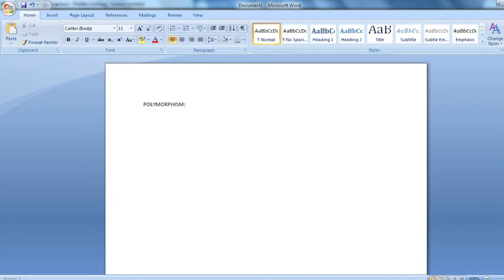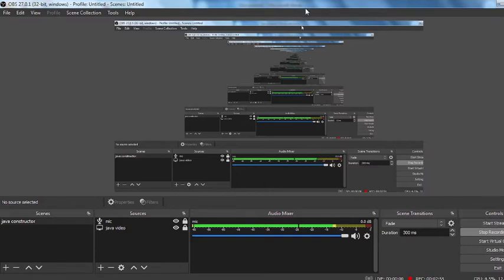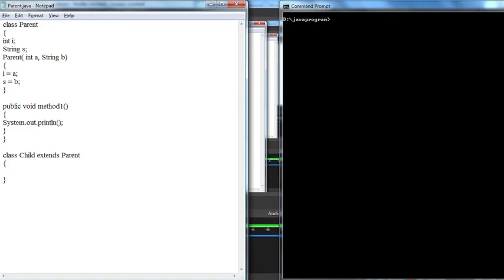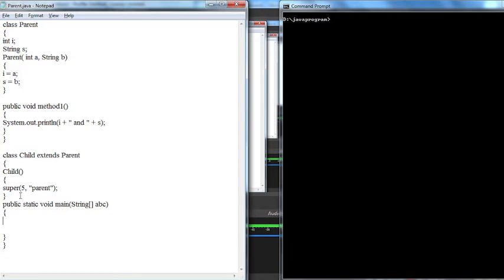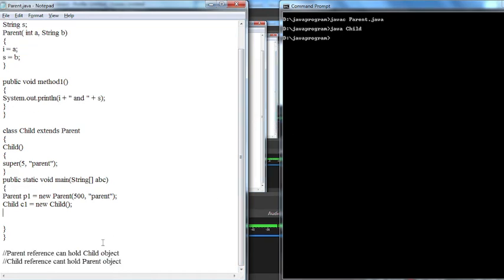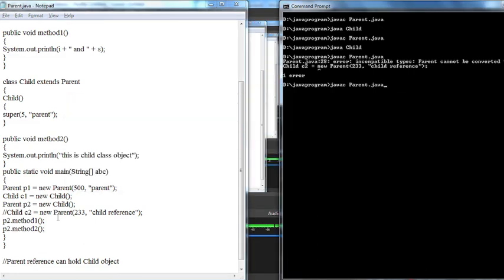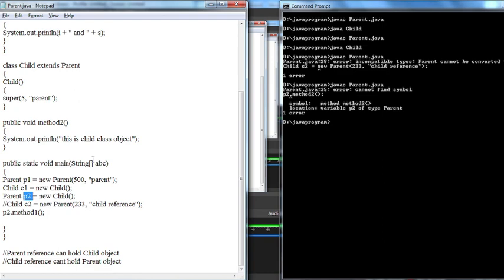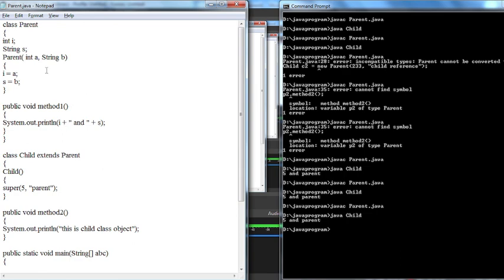JAVA POLYMORPHISM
FROM THIS VIDEO YOU ARE GOING TO LEARN A VERY VERY IMPORTANT CONCEPT OF JAVA, WATCH TILL THE END, EVERY SECOND OF THIS VIDEO WILL TEACH YOU SOMETHING USEFUL